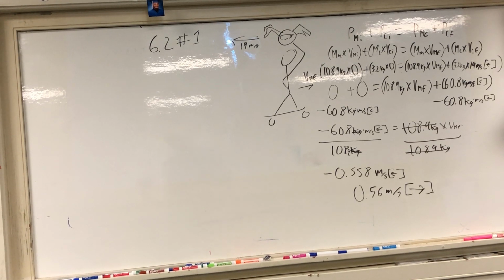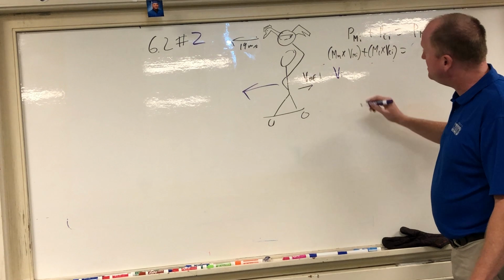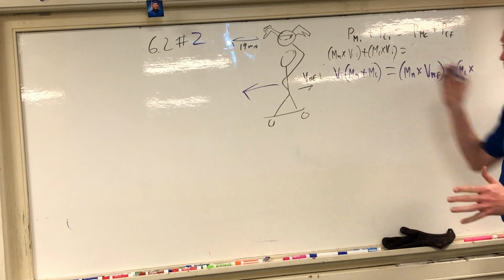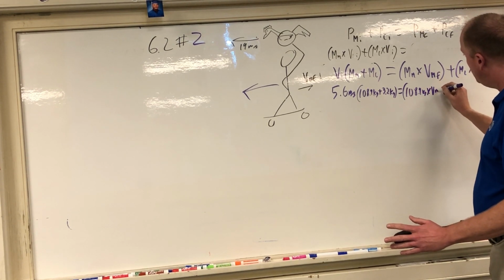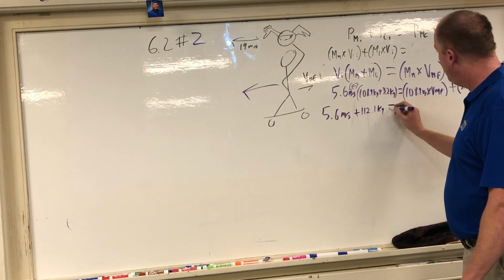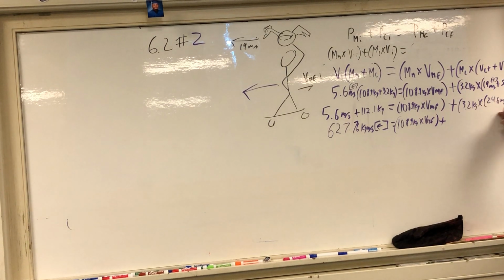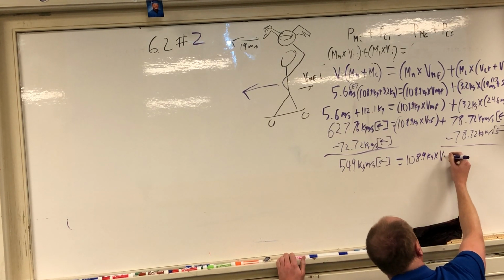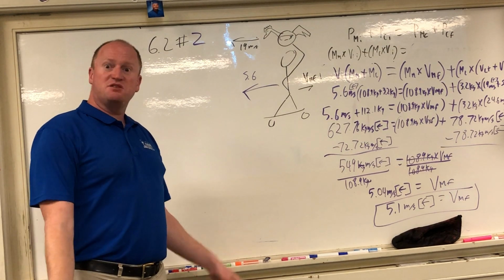6.2 Problem #2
Imagine a very similar situation to the one described in problem 1.  Except in this situation you are moving on the skateboard as fast as you can run.  You are throwing you pet at your maximum throwing velocity relative to you (not the ground).  How fast will you be moving after you throw your pet?